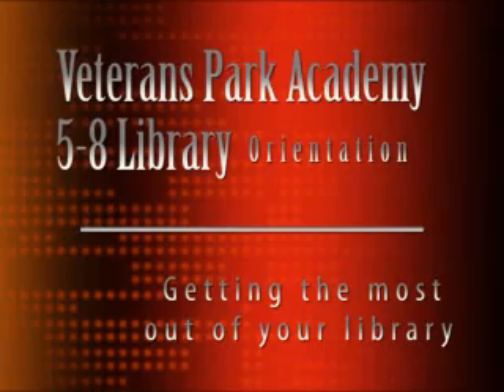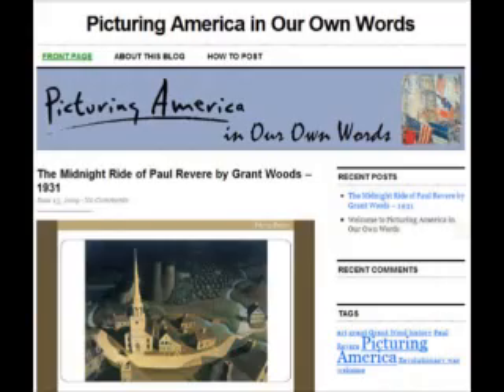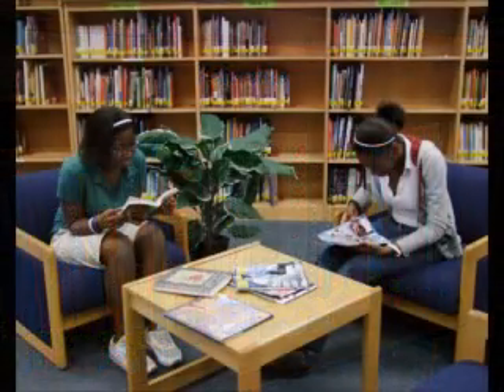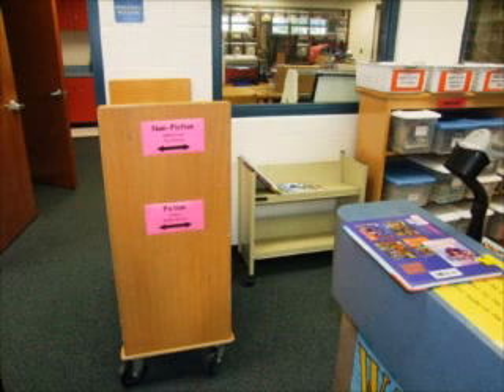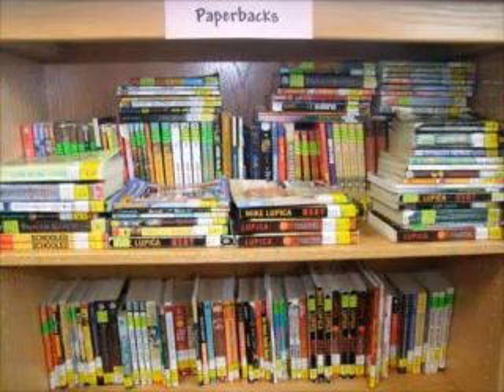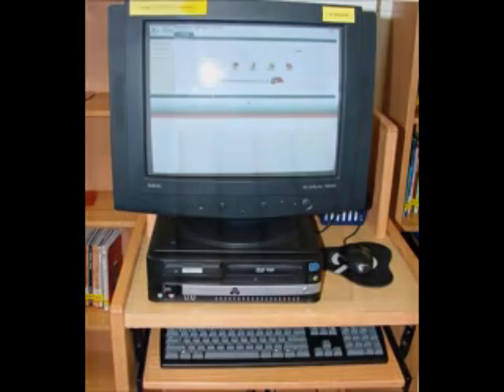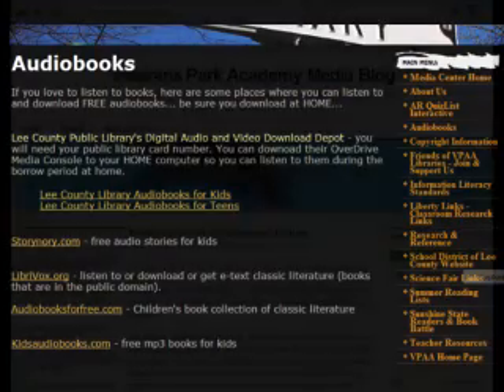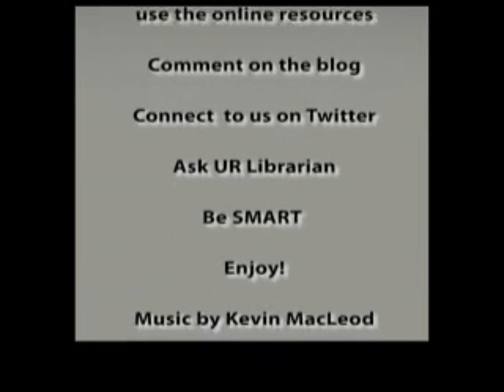58 Library Orientation 2009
A 5 minute orientation to new stuff at the Veterans Park Academy 5th 8th grade library.